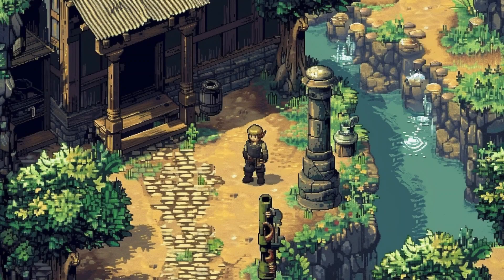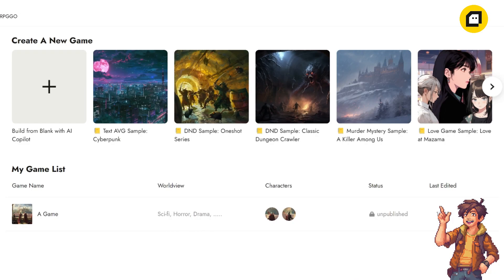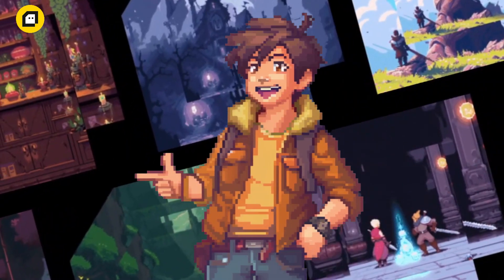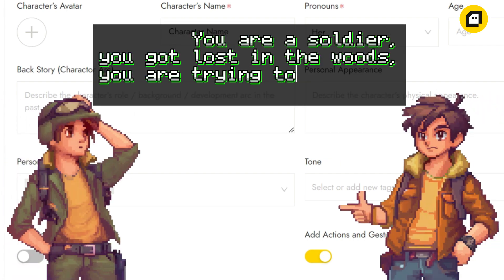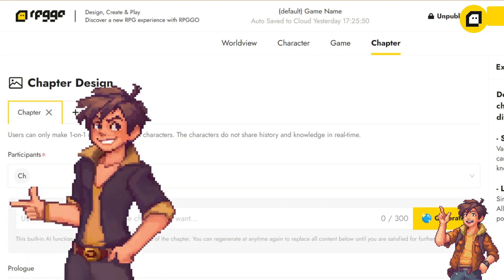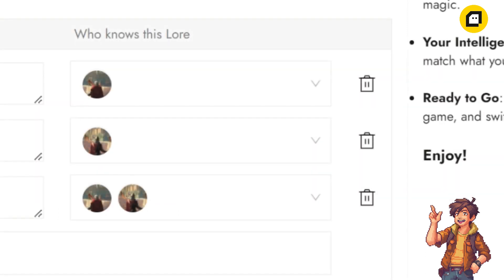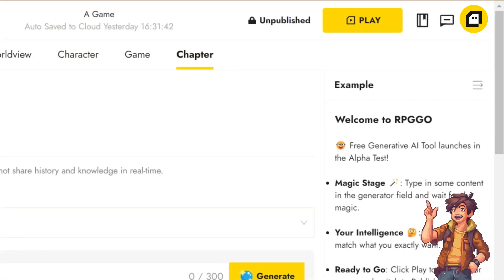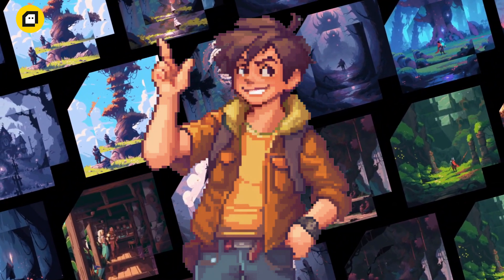RPGGO Tutorial: How to Create A RPG on My Own Using AI? Introduction to Creator Tool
Ever dreamed of creating your own RPG game? With RPGGO.ai, that dream can become a reality!
In this tutorial, I'll guide you through the basics of using the Generative AI powered platform RPGGO.ai to bring your RPG ideas to life with no-codes. From setting up your game to creating characters and crafting epic quests, this video has you covered, through creating AI NPCs and Visual Content with AI, you will get all you need as basics in a storytelling RPG experience. By the end, you'll be ready to embark on your own adventures and share them with friends. Let's dive in and unleash your creativity!

More one-step AI features is discussed in the series of tutorial sessions:
1. RPGGO Copilot, create from simple ideas into game with AI
2. RPGGO Visual Generator, let your design come alive in seconds through game contexts

RPGGO.ai Website, where to play and create
Discord Search: RPGGO
r/RPGGOAI Reddit Community